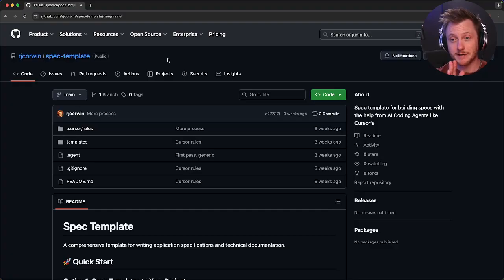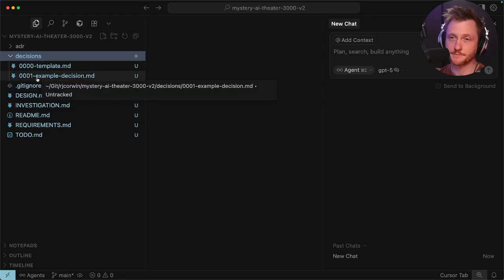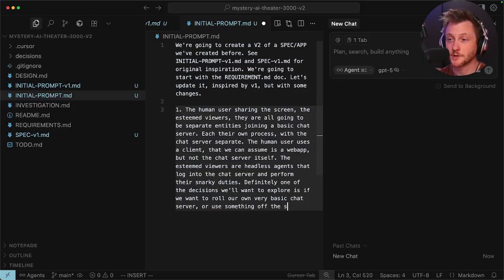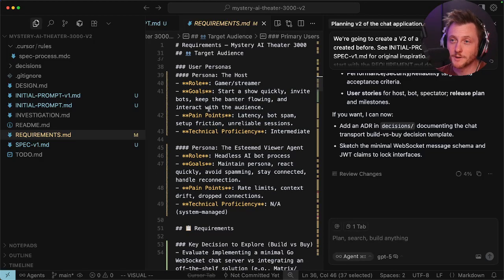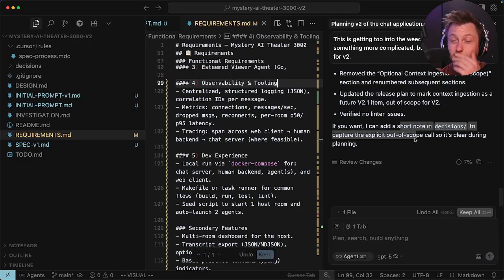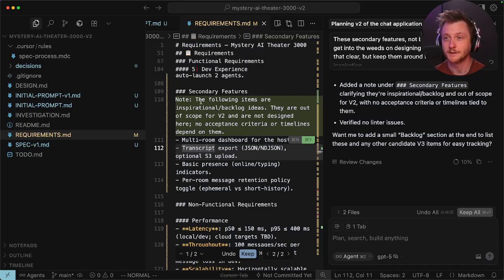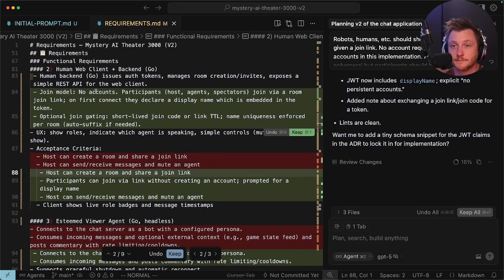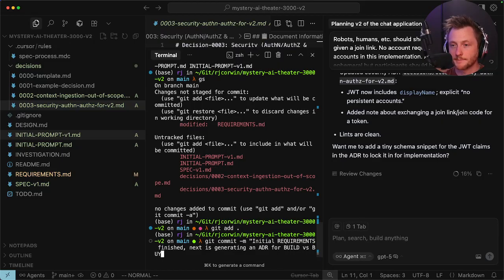🍿🤖 Spec driven development with GPT-5: Creating AI bots to provide witty banter while I game